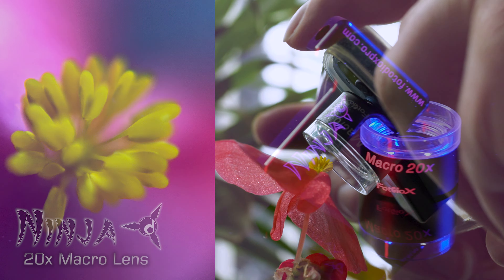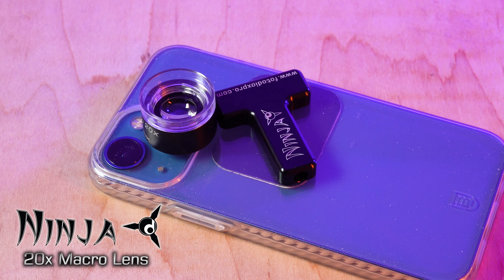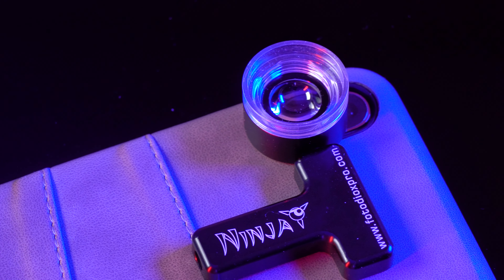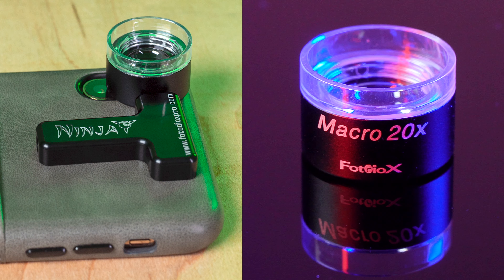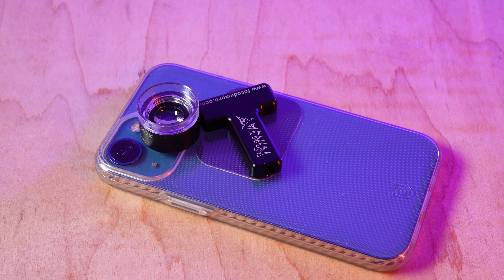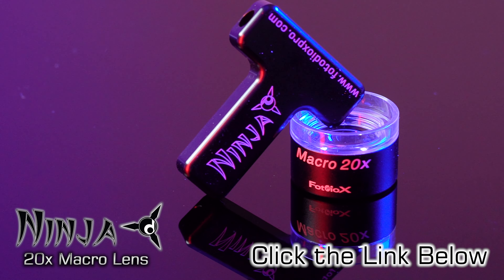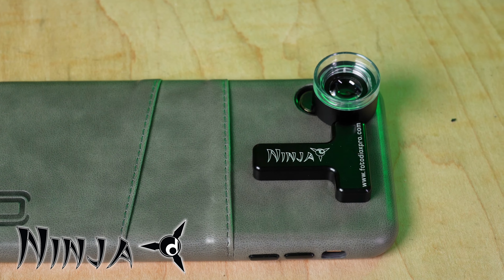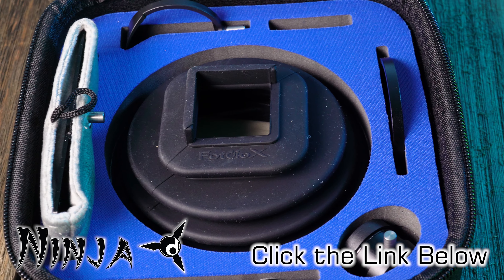Ninja 20x Macro Lens - Super Close-Up Macro for Smartphones!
Focus super close-up with the Ninja 20x Macro Lens for smartphones! This loop-style macro lens easily attaches to your phone for stunning, microscope-like images.